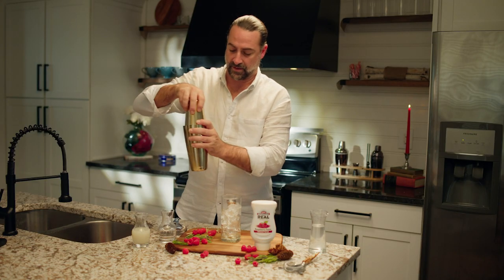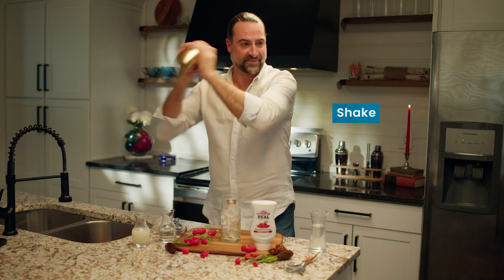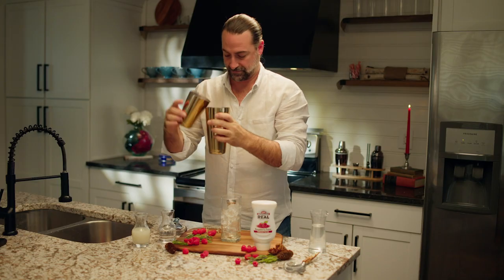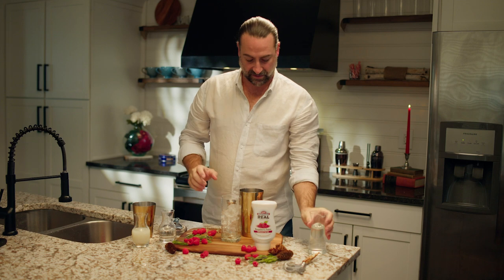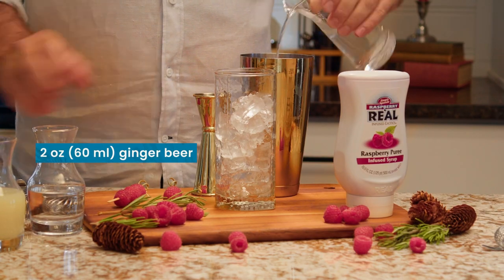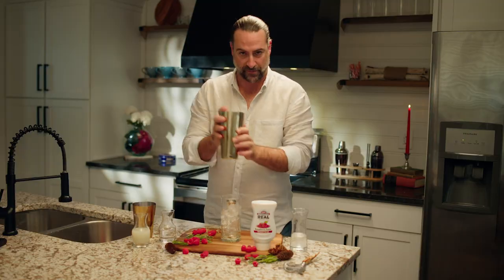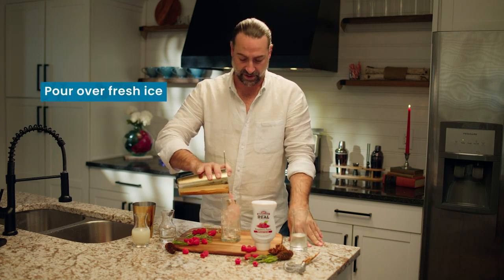Reàl Mixology: Santa's Snack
Join Mixologist, Chris Hopkins, as he prepares what we like to call Santa's Snack: A festive cocktail that will bring extra cheer to your holidays! Crafted with the delightful combination of Raspberry Reàl, zesty lime juice, tequila goodness, and a refreshing ginger beer finish, it's the perfect way to toast to the season.

RECIPE & MORE!

INGREDIENTS:
1 oz Raspberry Reàl
1 oz Finest Call Single Pressed Lime Juice
2 oz Tequila
Fill with Ginger Beer

GARNISH:
Raspberries

DIRECTIONS
Combine first three ingredients in a shaker filled with ice.
Shake and strain over fresh ice.